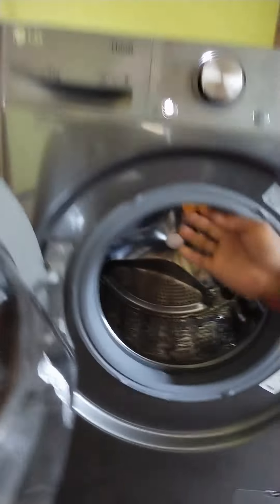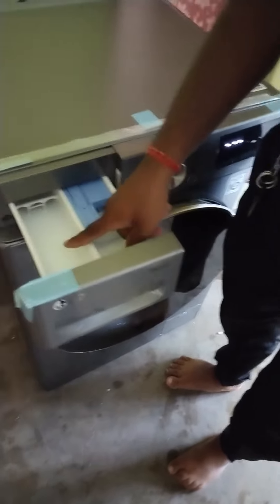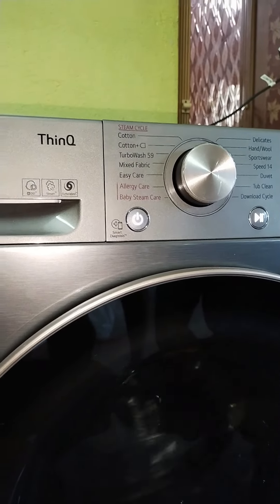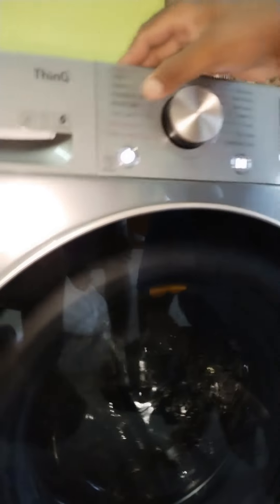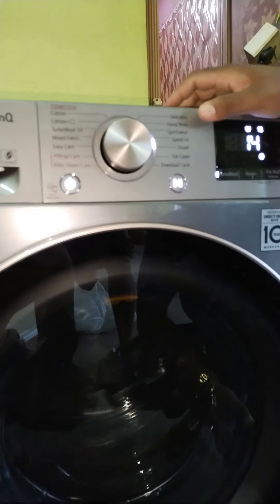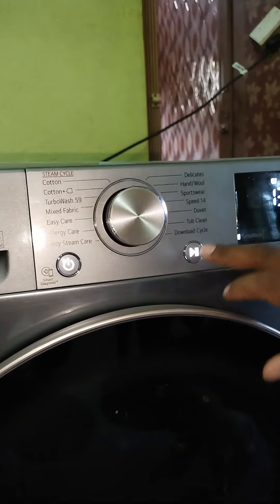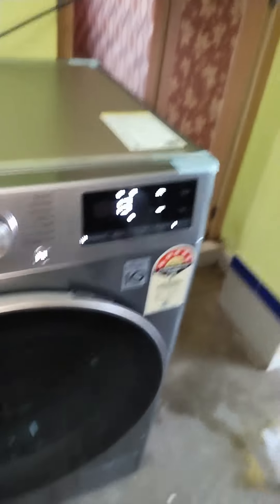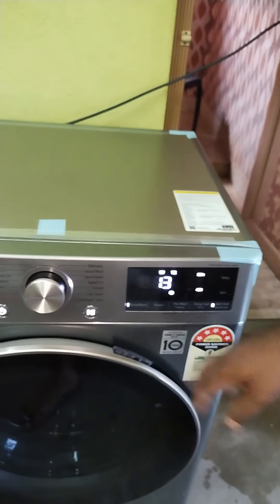LG Front Load- Washing Machine|Review & Demo| how to use | Quick Review| Installation First Use|2022